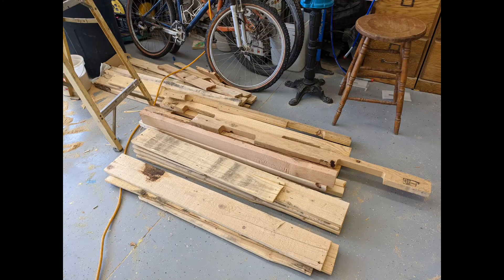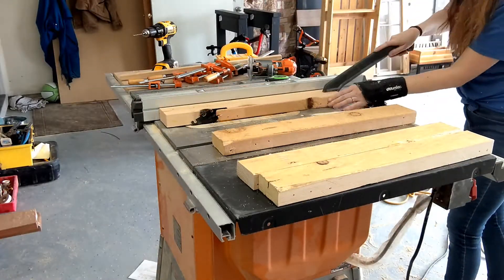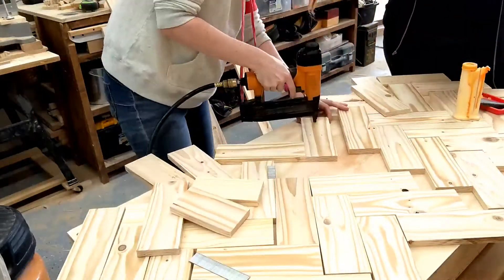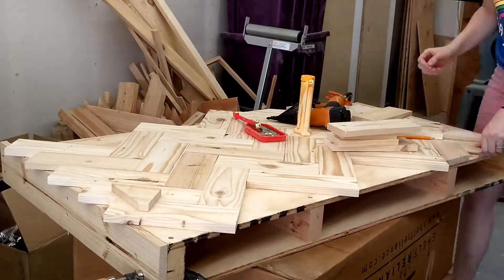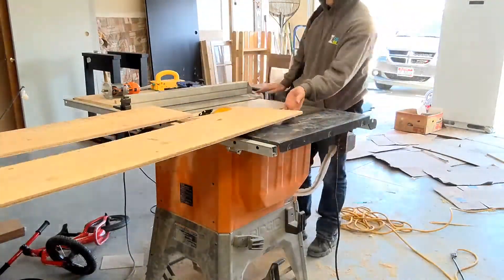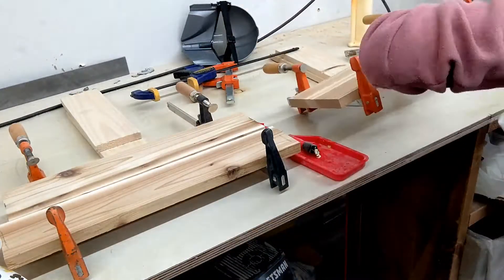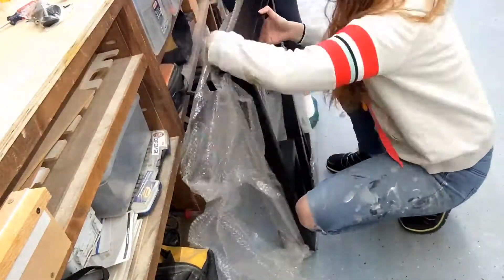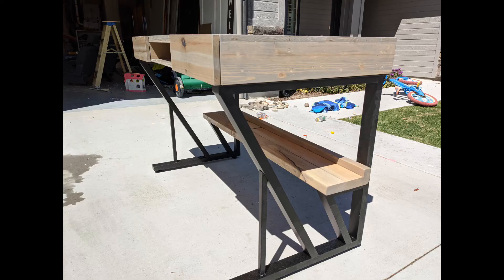Rustic Modern Pallet Wood Desk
I ended up doing a trade with my client for some of her services. This is the first project I've done for a client, with a client. She paid for the materials and wanted it done with pallet wood. She helped me with the whole process which was really awesome. I admit I'm not a fan of pallet projects. It's just extra work and I'm also not a huge rustic fan. However, with all the extra work put in, I'm impressed with how it turned out. I love the design, and actually quite like the rustic/modern mix. I hope you guys enjoy! Tools to start your remodeling journey!

POWER TOOLS